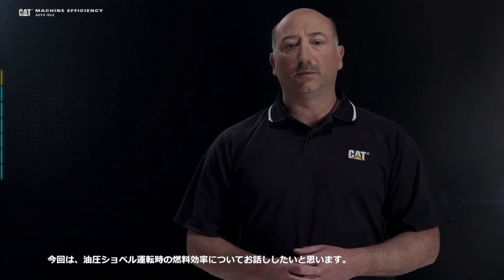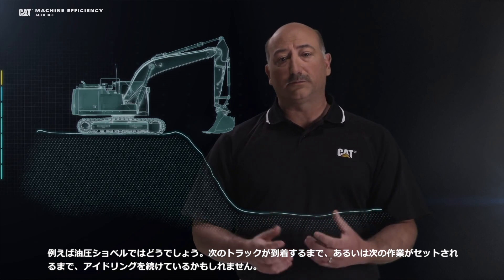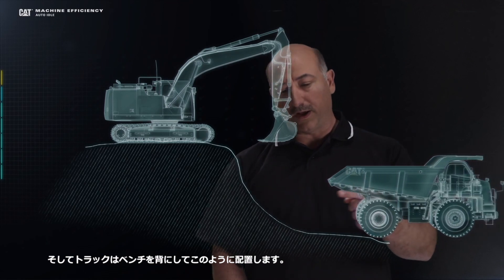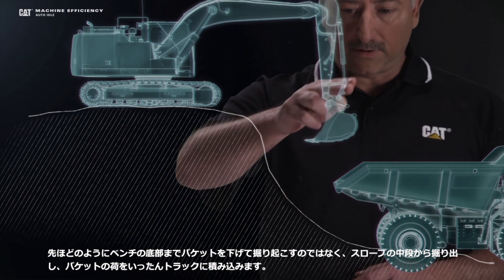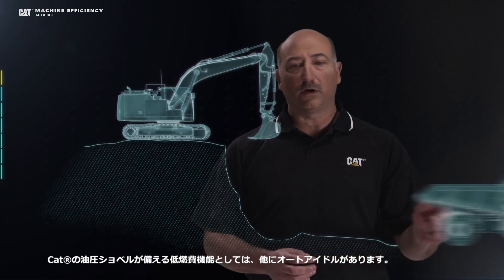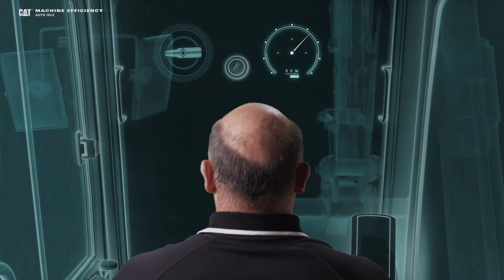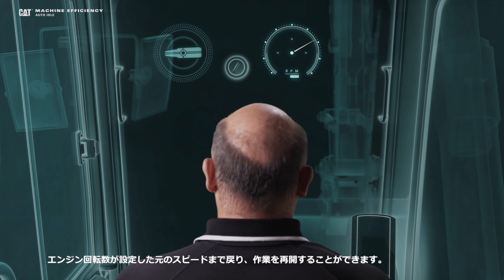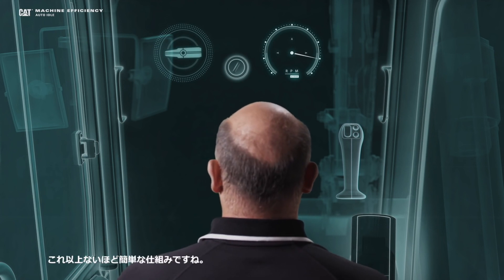Rethink マシンテクノロジー｜CAT® オートアイドル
Cat®油圧ショベルに搭載しているオートアイドル機能で燃料の節約が簡単にできます。ジェイソン・ハーディスはオートアイドルでの作業を紹介します。時間と燃料を節約する２段掘りについて説明します。